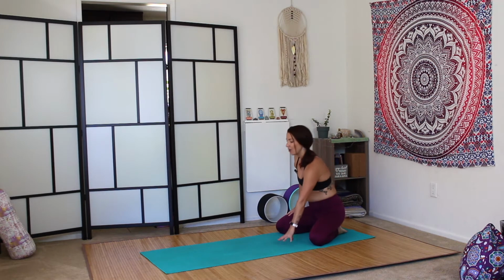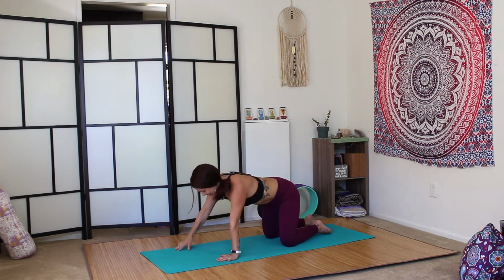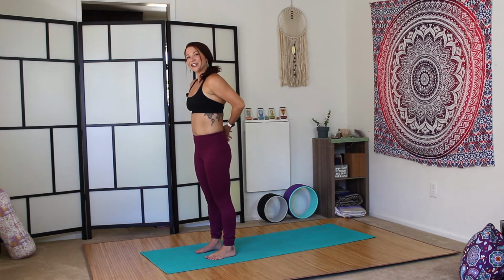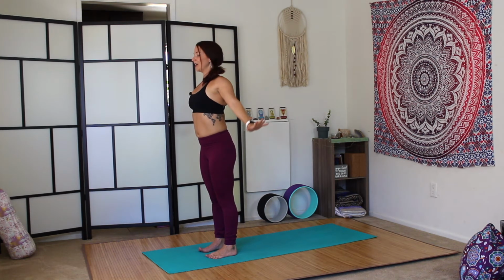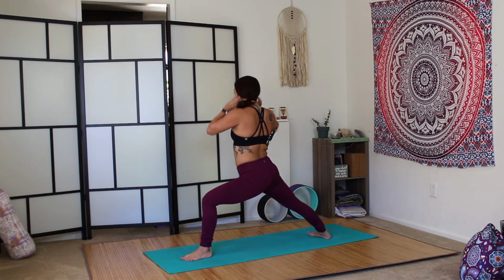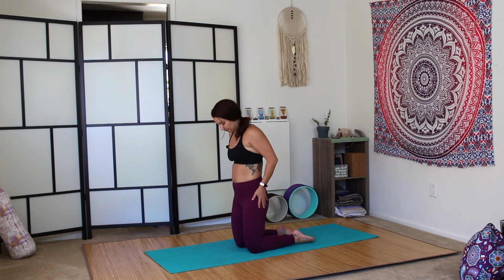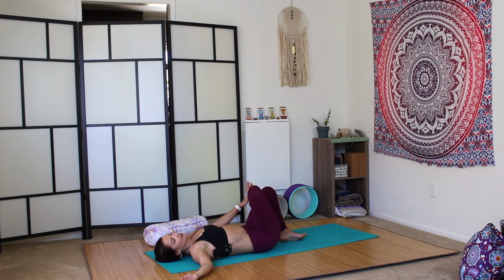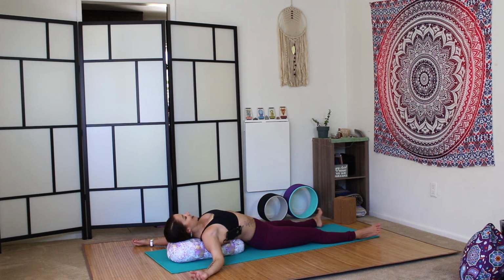Shoulder Saver Anti Hunch Vinyasa Yoga for Posture | Yoga Infusion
Posture is something that I work on a lot in my personal practice. So it makes sense that it will often come up in these classes.

I have rounded shoulders. My mom has rounded shoulders. This is, I'm sure, part genetic, part I sit at my desk too much and have a tight chest and weak back muscles.

This class is designed to help combat that shoulder slump and, when done over a period of time, will help even out that posture problem you, and I, have got.

Dylan

🌟 FREE CHALLENGES🌟
▪️ 30 day Resolution Program - Yoga, interval training, and meditation